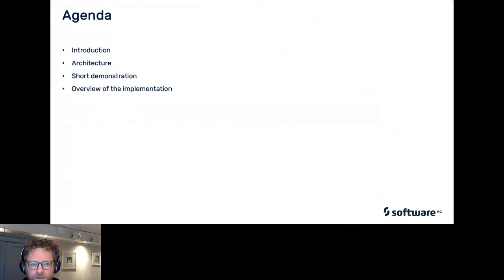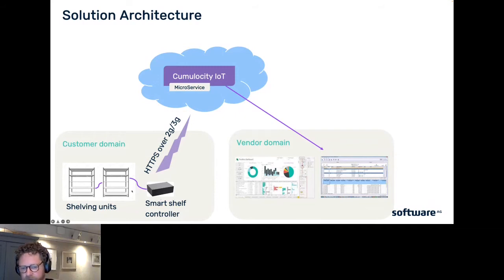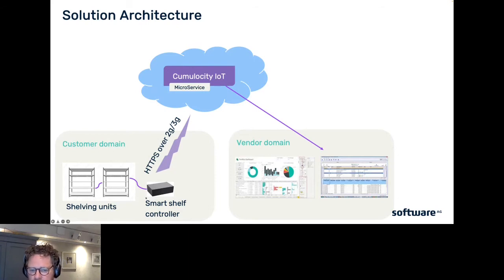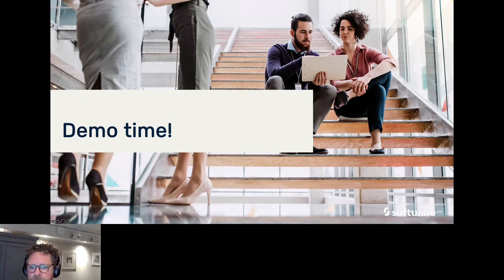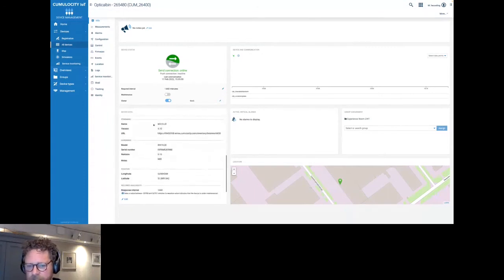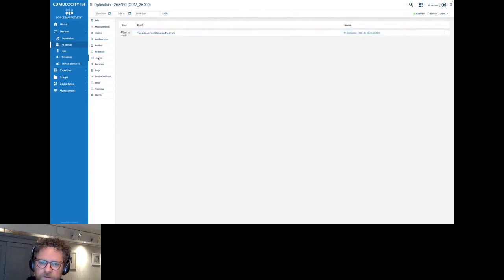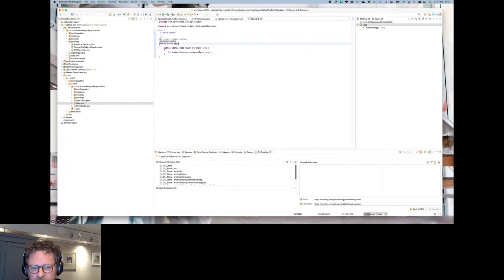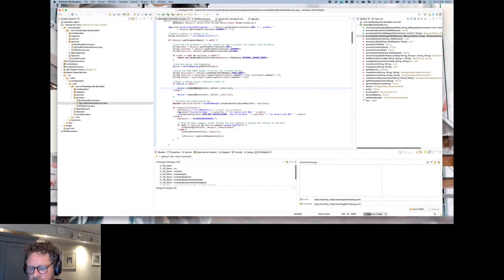Managing stock levels with smart IoT Shelves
Get insights in how  stock levels on smart shelves are managed through the Cumulocity IoT platform as it comes to configuration update, firmware upgrades and monitoring of shelves.